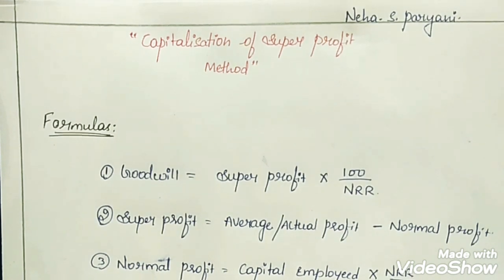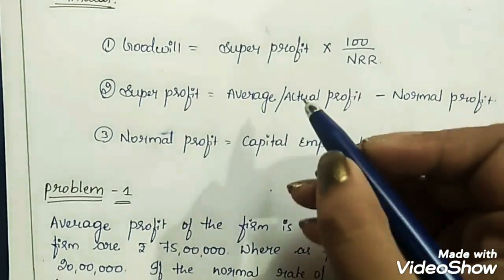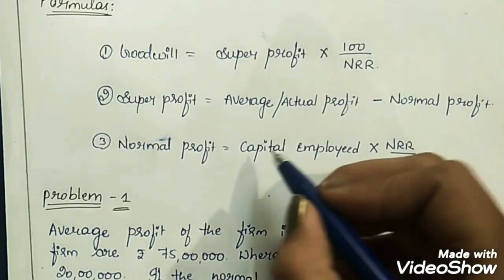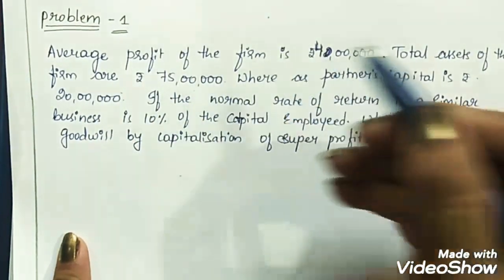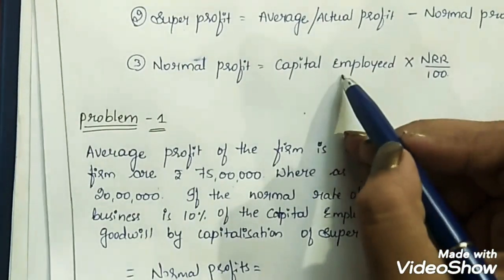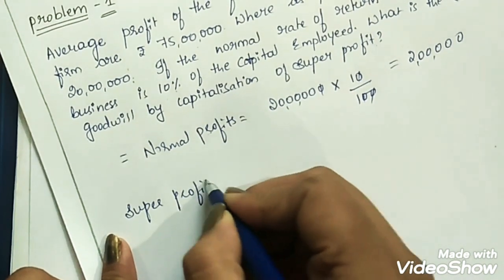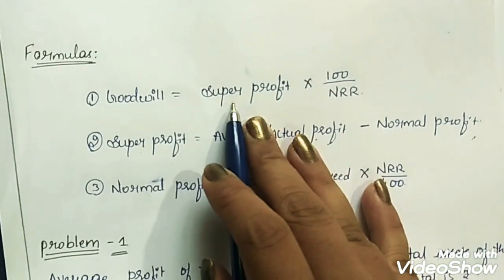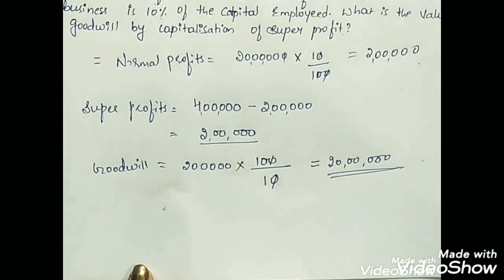#12 Capitalisation of super profit method || Methods of valuating goodwill